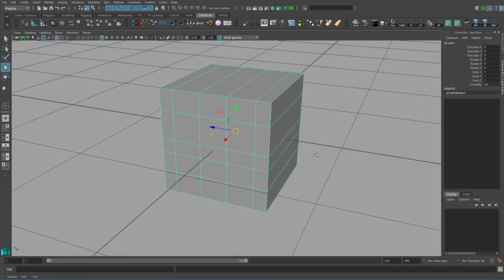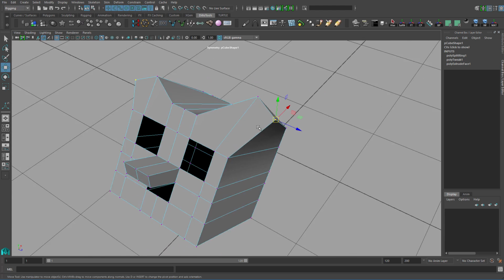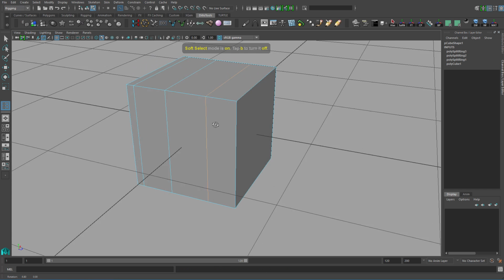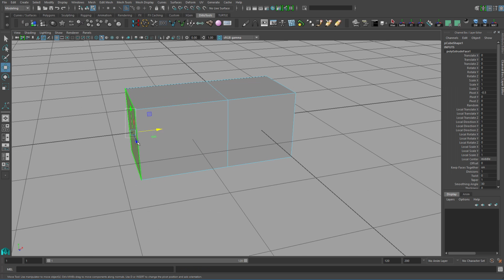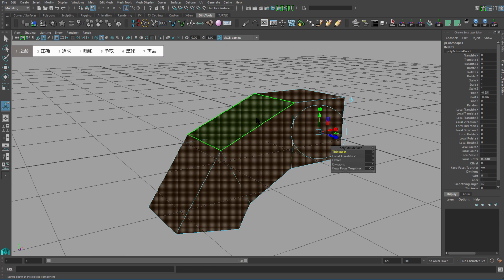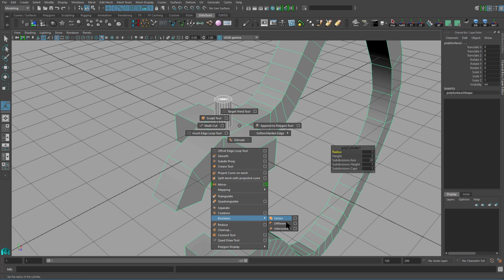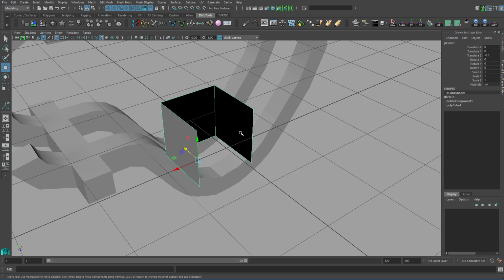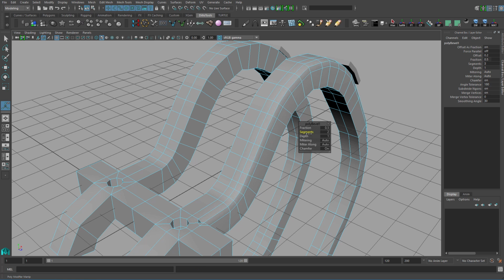ModelingToolsAndTricks 01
Basic Modeling Tools in maya